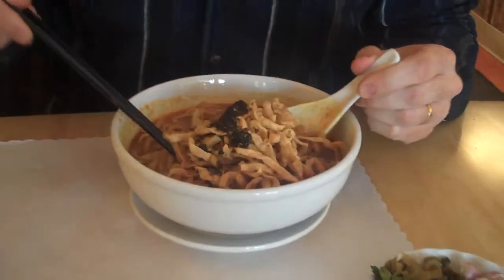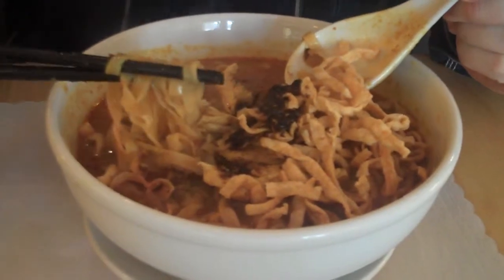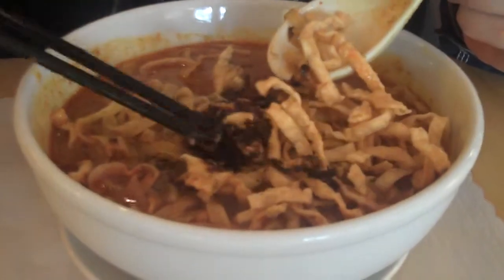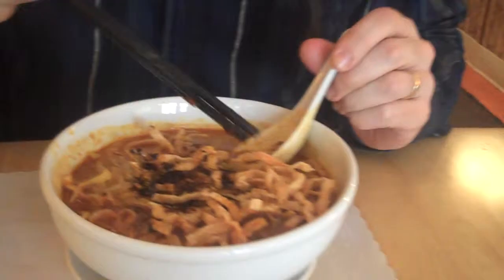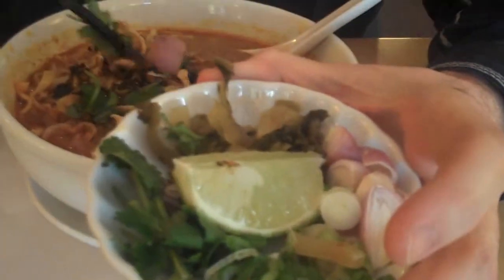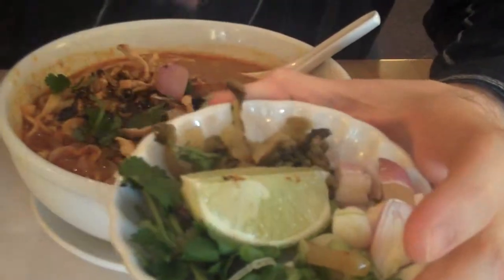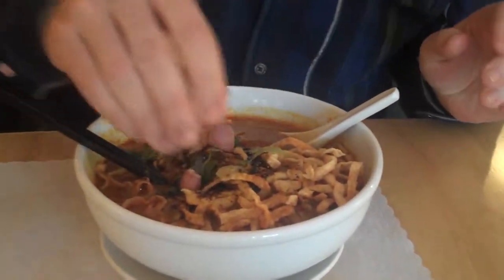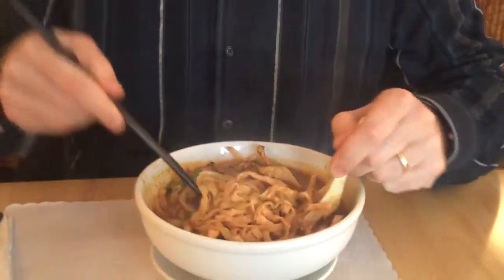Something You Should Eat: Kao Soi from Sticky Rice